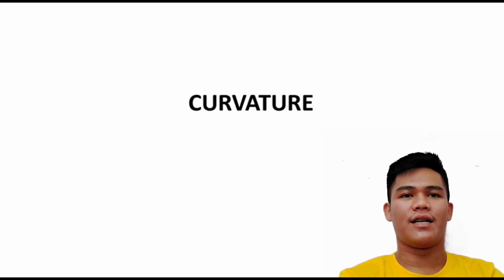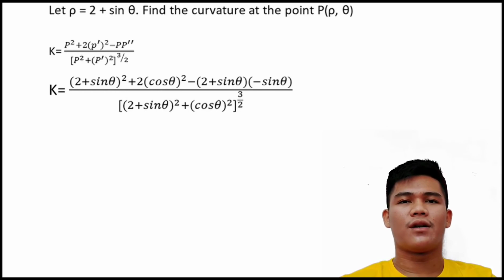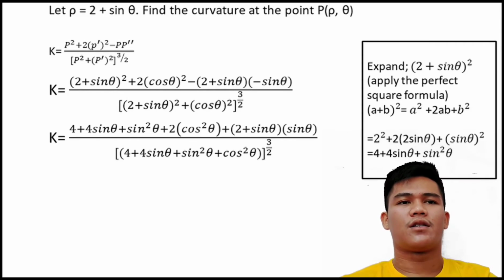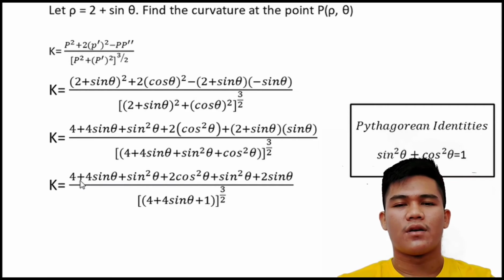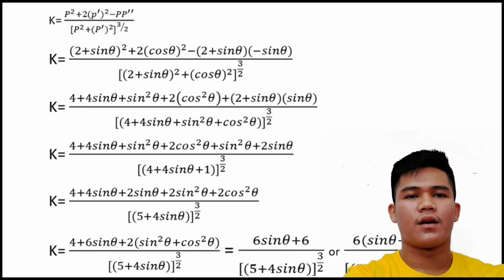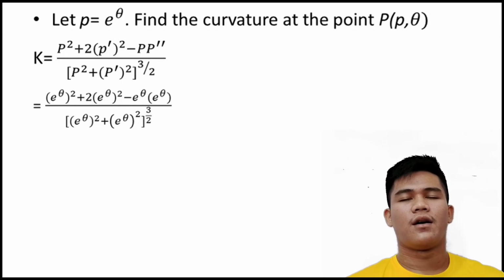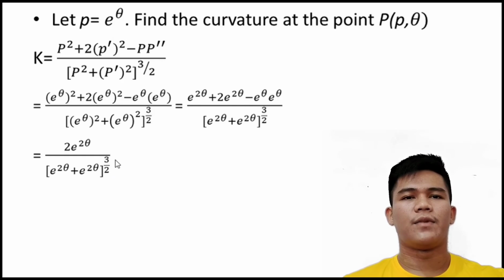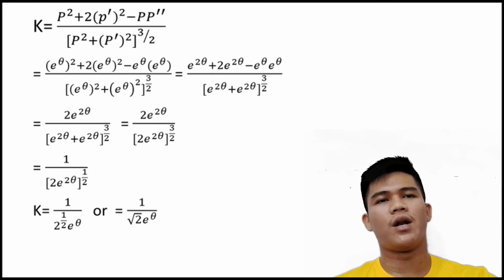Curvature Of a Polar curve ||Calculus 3| Rommel YT Vlog